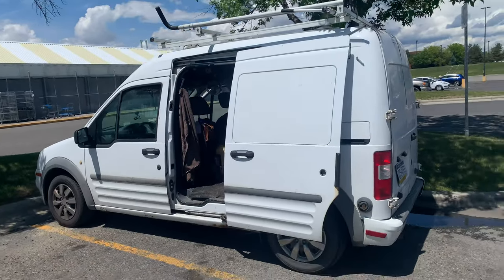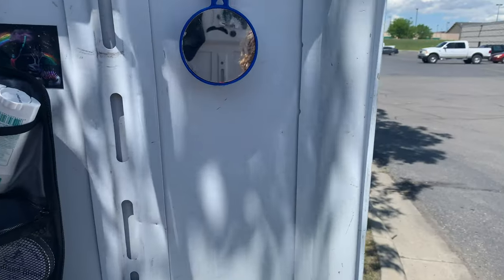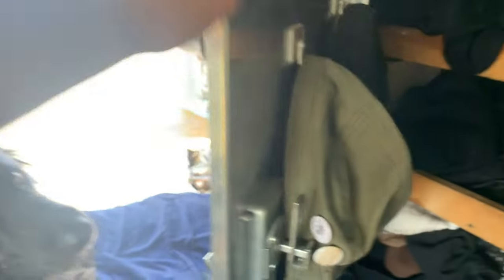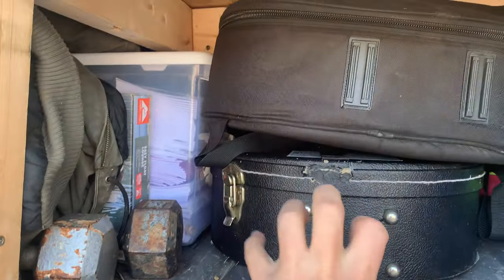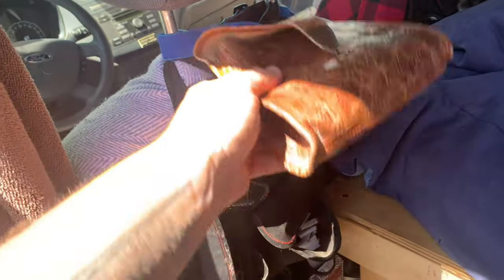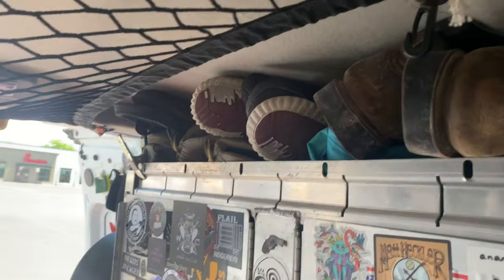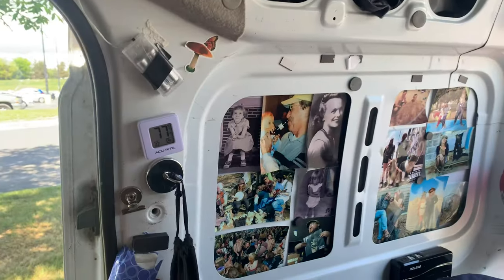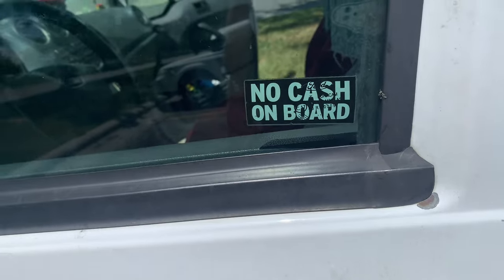A Tour of my Van setup!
Average Joey giving you a “Cribs” style tour of his house and vehicle